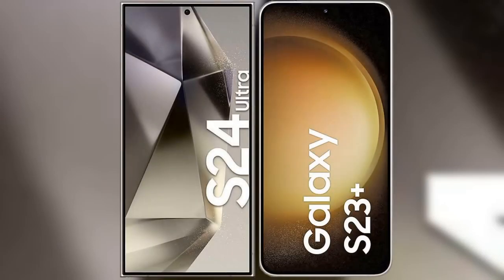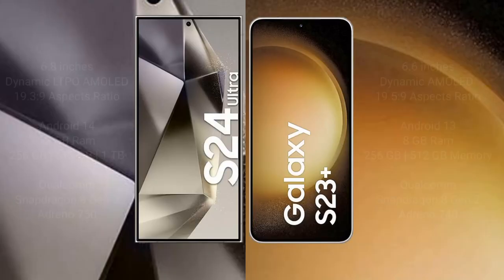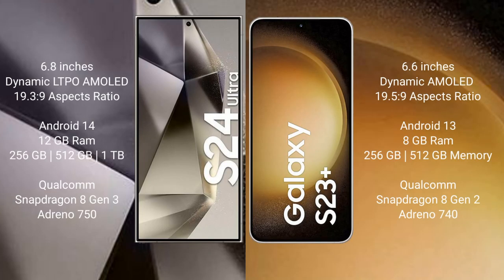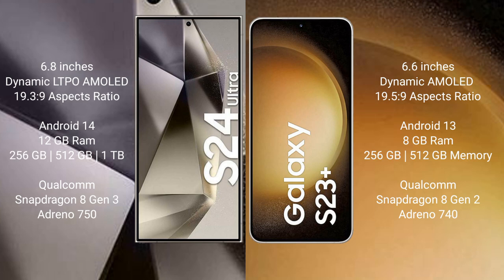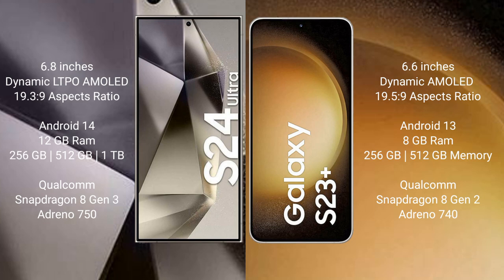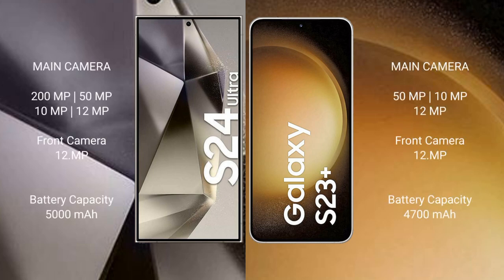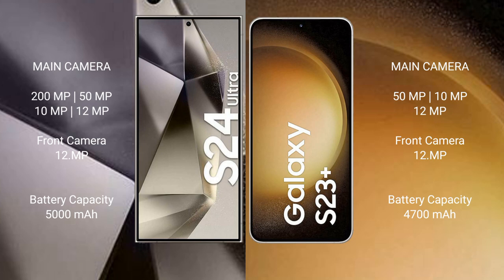Samsung Galaxy S24 Ultra vs Samsung Galaxy S23 Plus Review